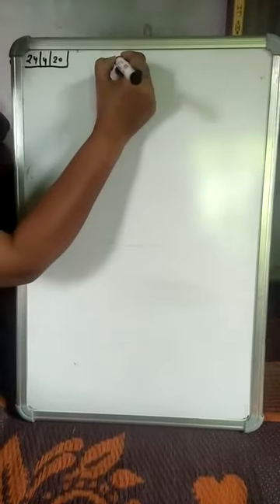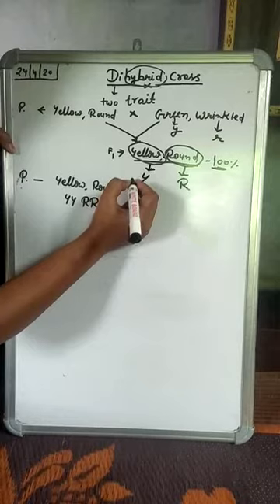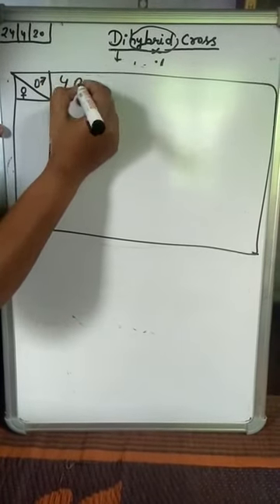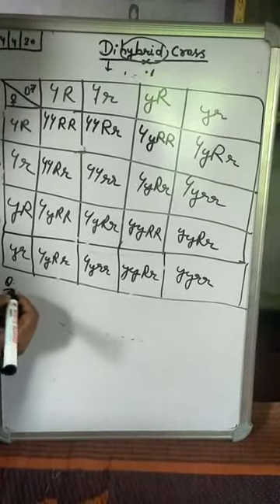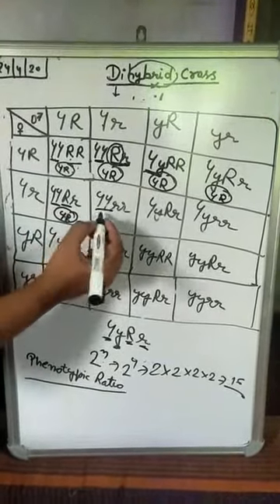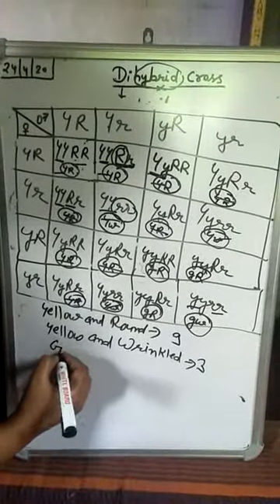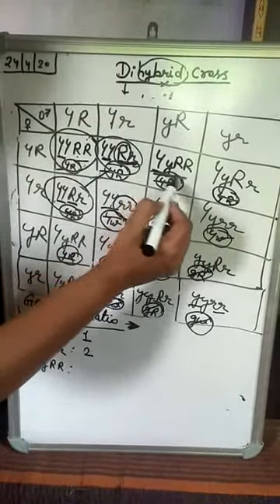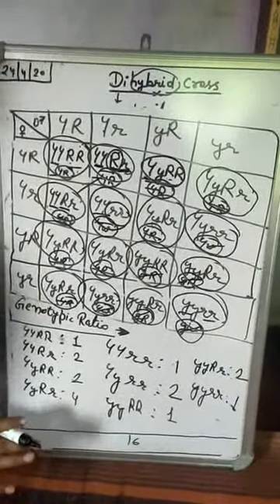Genetics -part 5